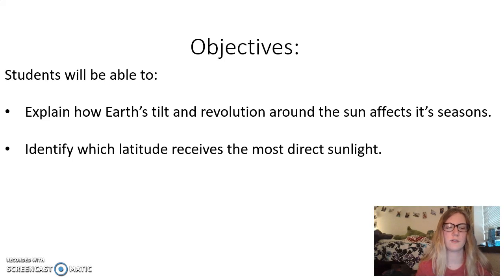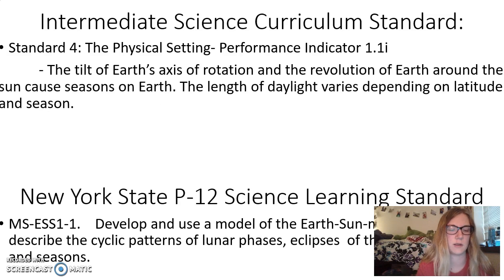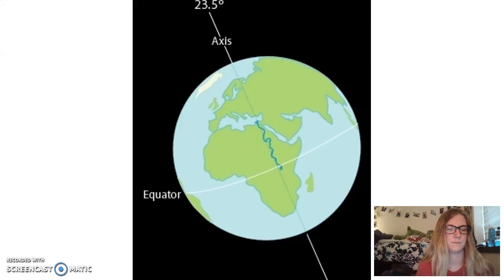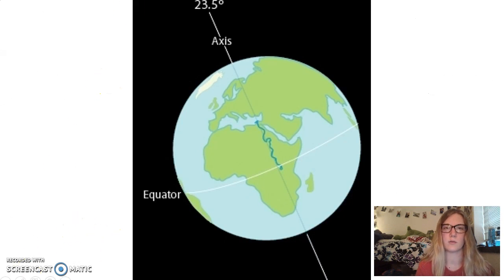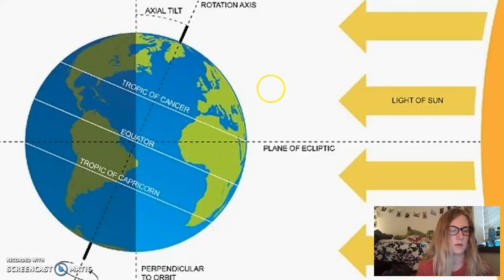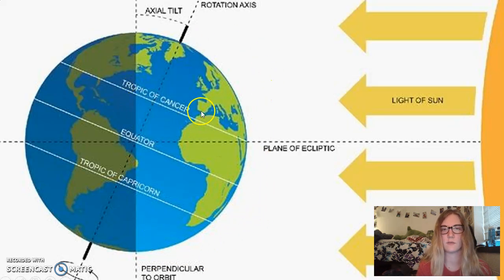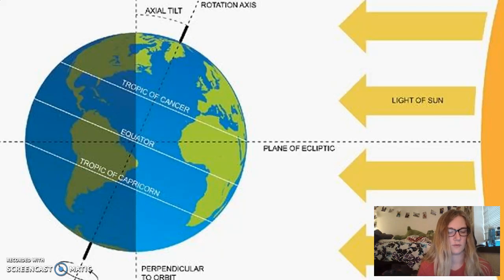Earth's Tilt and Seasons Screen Cast-O-Matic